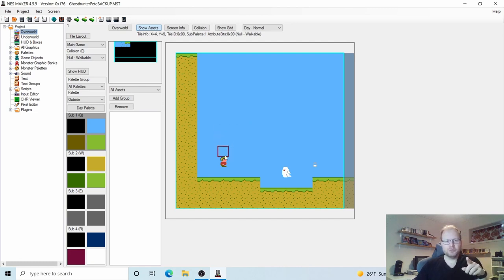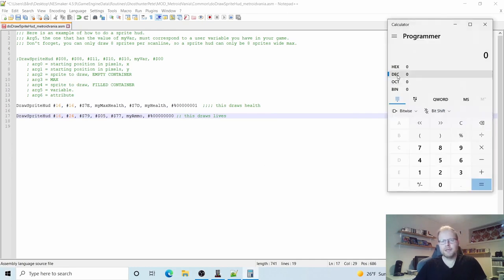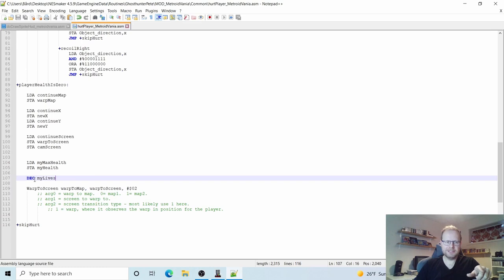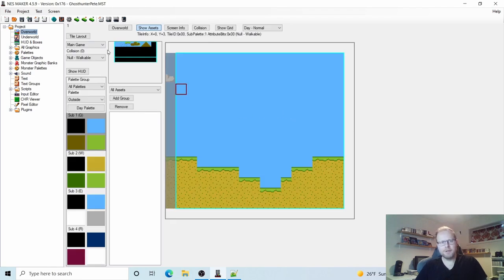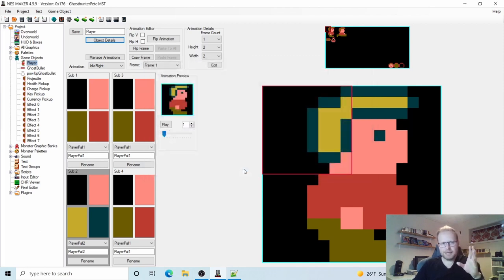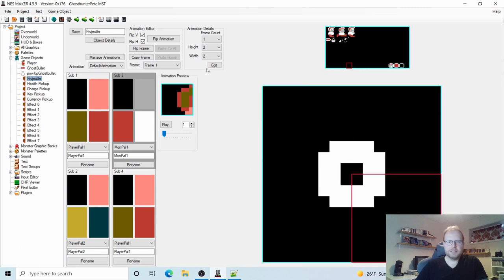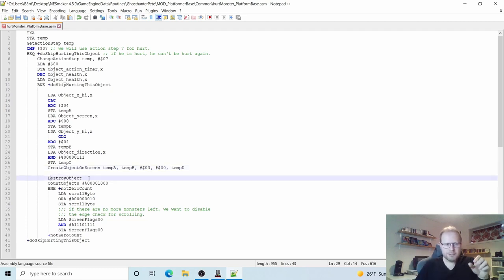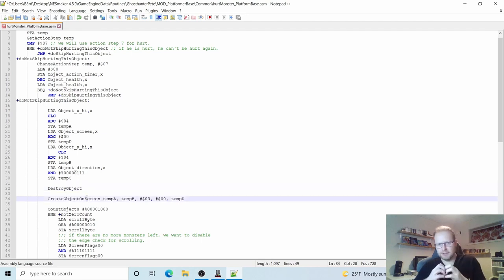Lives, Hurt & Monster Death - NESmaker Tutorial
NESmaker 4.5.9 Tutorial 2-3 (Unofficial)

In this video we make the player lives visible in the sprite HUD, create a hurt state for the player and make a monster death animation.

PS! When dealing with the monsterHurt script I keep saying Action State 0 for some reason, when I actually mean Action State 7 (which is the hurt state). Sorry for the confusion.

00:00  - Intro
03:03 - Player lives in the sprite HUD
23:20 - Making more background tiles
28:26 - A "secret" NESmaker trick for tiles
43:40 - Making the player hurt state
52:00 - Creating the monster death object